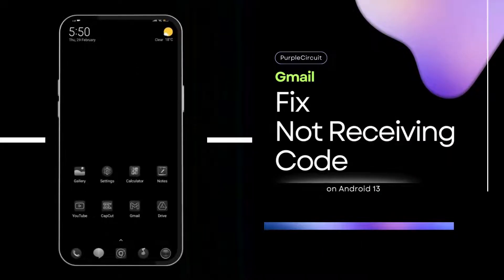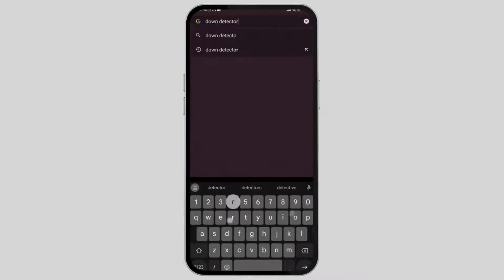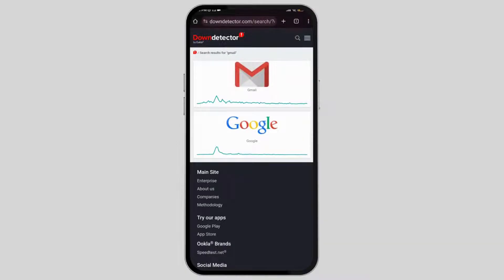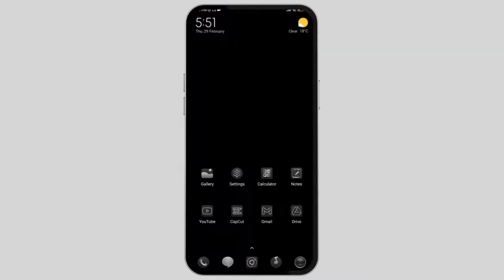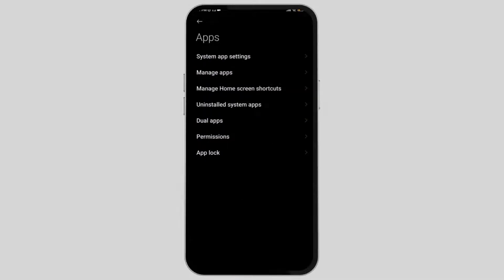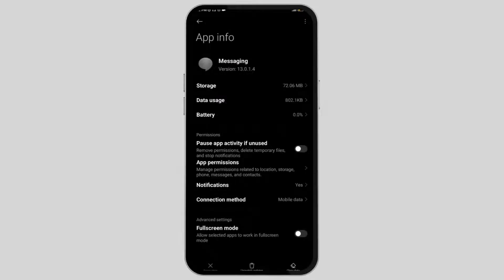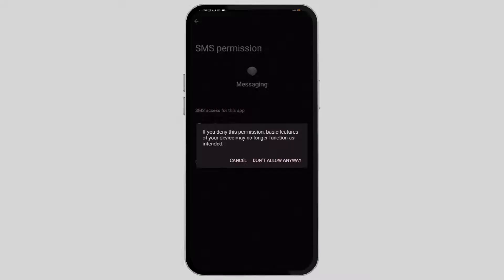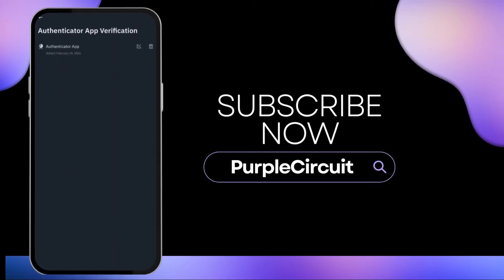How to Fix Gmail Not Receiving Verification Code !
Struggling with Gmail not receiving verification codes in 2024? Say goodbye to your login woes with this detailed and easy-to-follow guide. Whether it's a crucial two-factor authentication code or a simple account verification, missing out on these codes can be a major hurdle. Our tutorial is here to help you resolve this issue swiftly and securely.

In this video, we'll cover:

- Common reasons why Gmail may not receive verification codes.
- Step-by-step troubleshooting methods to ensure you receive all necessary codes.
- Adjusting Gmail settings to prevent important emails from going to spam.
- Tips on securing your Gmail account to avoid future issues with verification codes.
- How to contact support if the problem persists, with practical advice on what information to provide.

Don't let missing verification codes disrupt your access to essential services. If you're asking, 'Why am I not getting my verification code emails in Gmail in 2024?' - this video is your comprehensive solution.